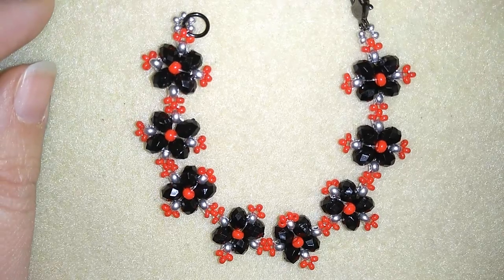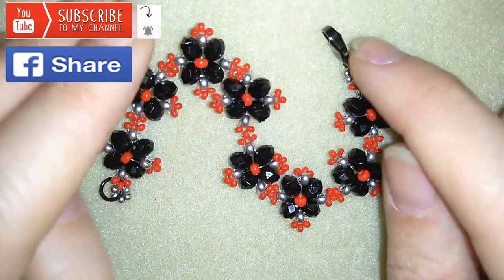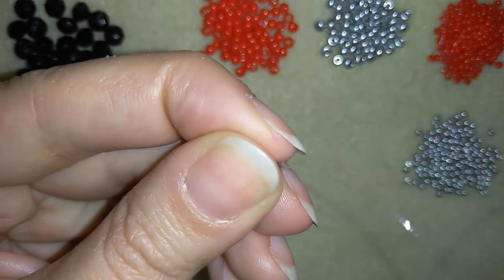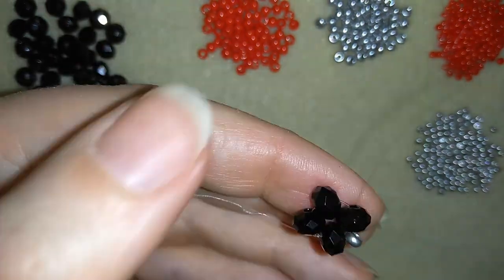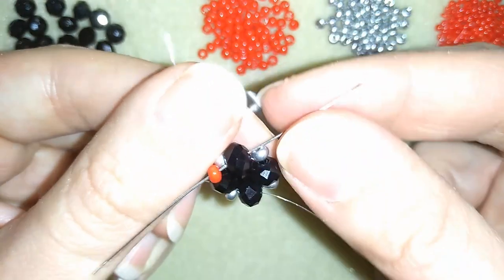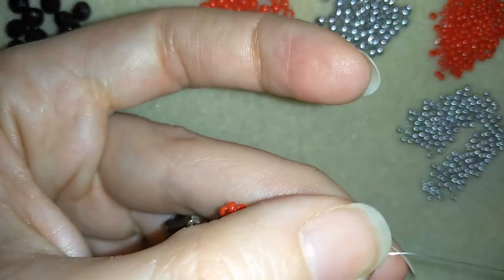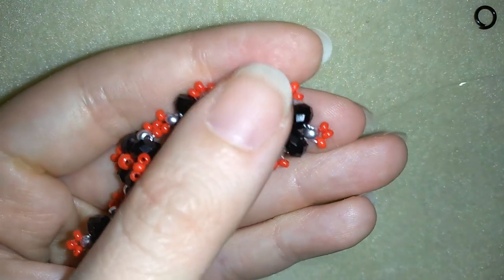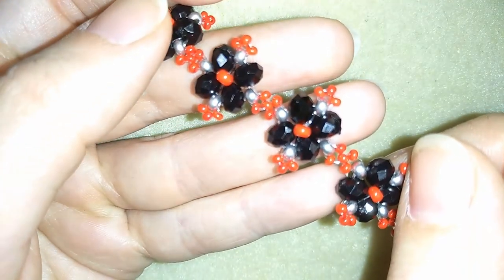Rondelle Flower Bracelet - Tutorial. How to make beaded bracelet?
Easy step by step instructions for rondelle beaded bracelet.
List of materials:
1) 11/0 seed beads - silver and red
2) 8/0 beads - silver and red
3) black rondelles (faceted crystals) 4mmx6mm
4) a clasp and a jump ring
5) thread of your choice -  monofilament - 0.15mm (0.006in)
6) size 10  beading needle
7) scissors
8) pliers (not obligatory)